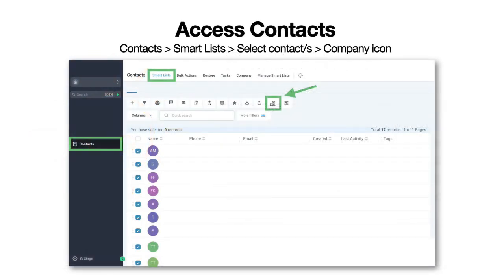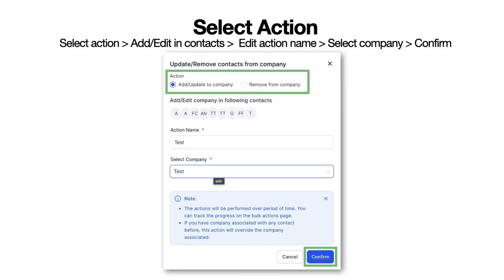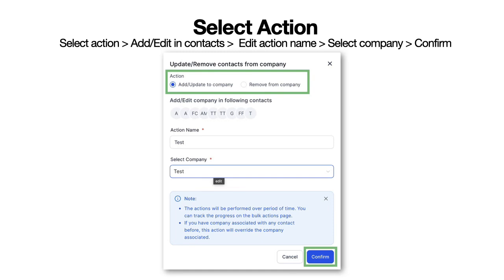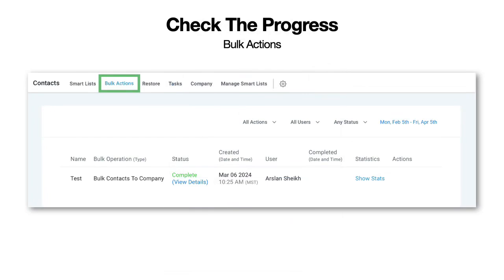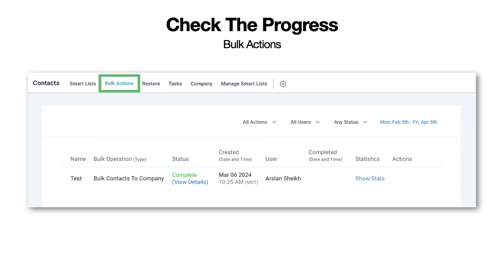How to Use Bulk Company Actions for Efficient Data Management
In this tutorial, we’re excited to share a powerful feature that can simplify your data management like never before! The Bulk Company Actions tool is perfect for small marketing agencies looking to streamline their client relationship management. This means you can focus more on creating effective campaigns and less on sorting through endless lists of contacts.

So, why is this feature so important for your business? Efficient data management is key to successful marketing efforts. By using Bulk Company Actions, you save a significant amount of time when updating client information. This efficiency not only helps keep your database organized but also ensures that your communications and campaigns are targeted with accurate information. In a fast-paced environment, having up-to-date client data can make all the difference in your marketing strategies.

In this video, we’ll walk you through how to use the Bulk Company Actions feature effectively. We’ll show you step-by-step how to perform bulk additions, removals, and edits, making your operations smoother and more efficient. By the end of this tutorial, you’ll know how to manage your company contacts effortlessly and keep your CRM organized.

Don’t miss out on this opportunity to enhance your data management processes and improve your client communication. Join us and discover how Bulk Company Actions can transform the way you handle client information in your business.